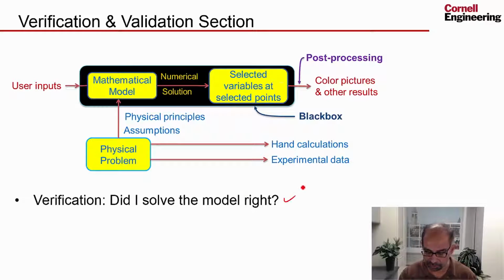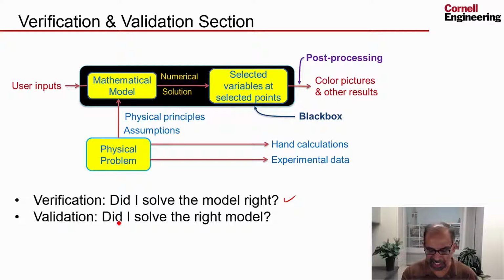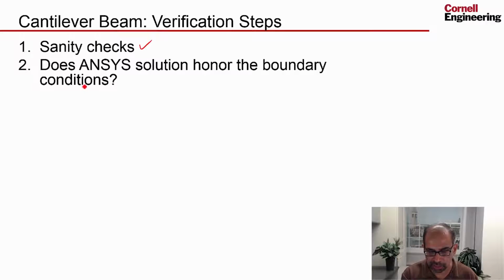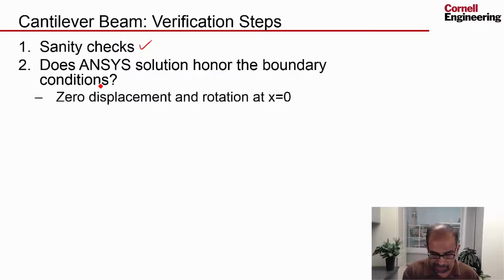CORENGR22016-V029000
7.1.8 Verification Steps.mp4